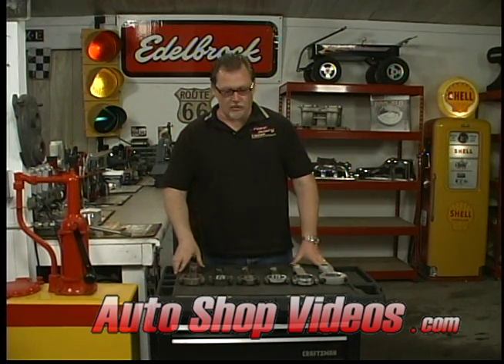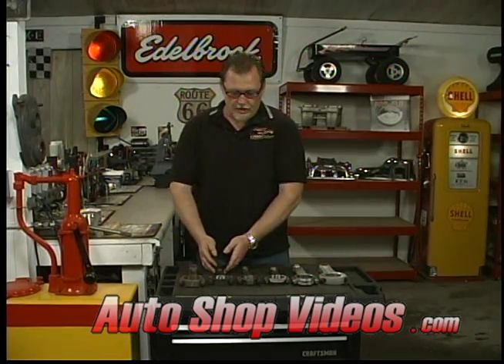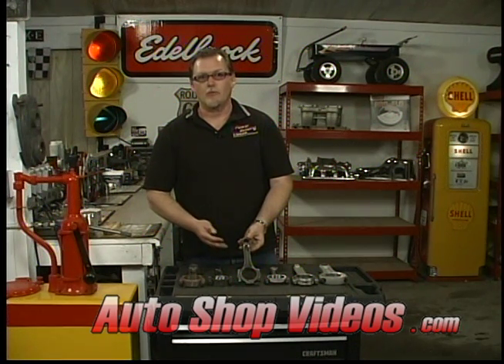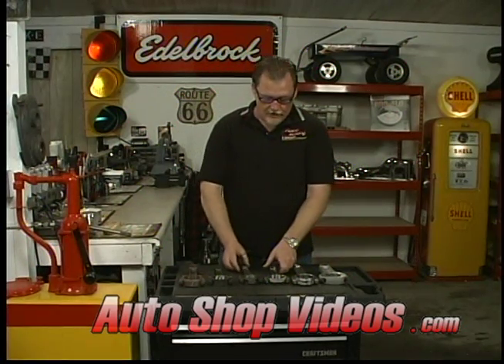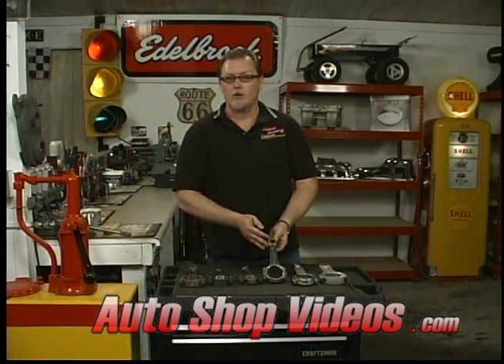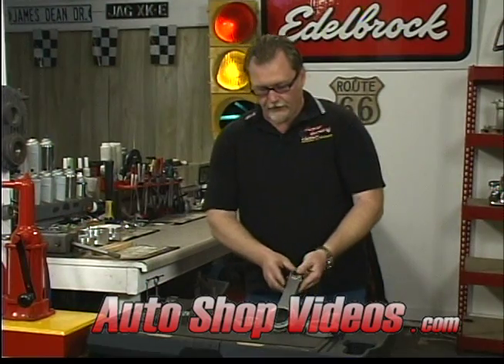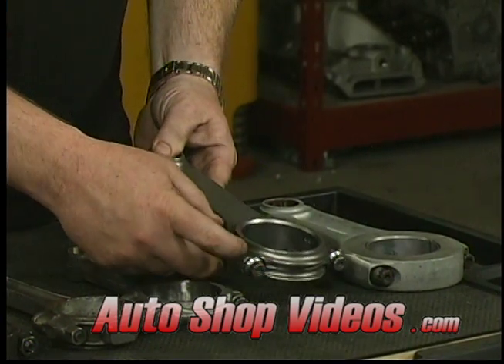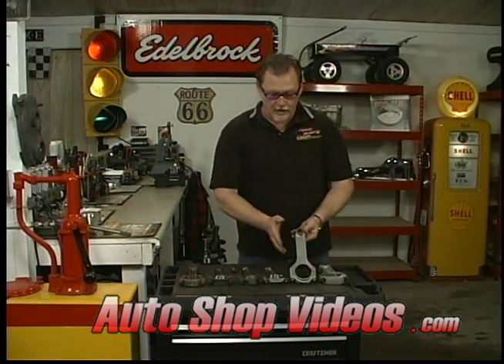Rotating Assemblies preview 2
A look at what our Rotating Assemblies DVD is all about. Rebuilding an engine is one thing, but choosing the right parts for the type of engine you are building is another. Which crank, rods, bearings, pistons, rings, harmonic balancer, etc. should you go with for the engine you want to build? That is exactly what this DVD set takes you through. Which parts to choose (or NOT to choose) and WHY!